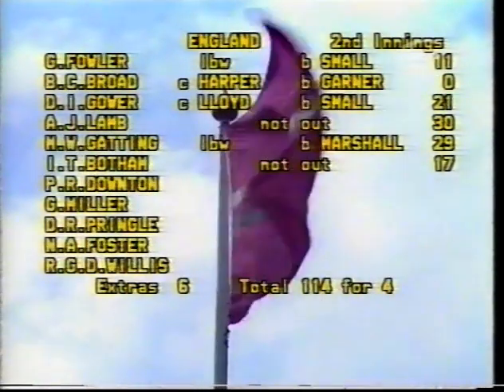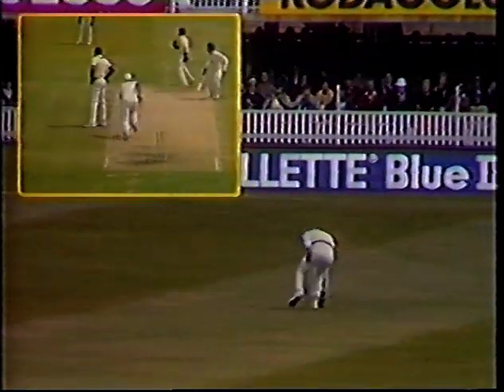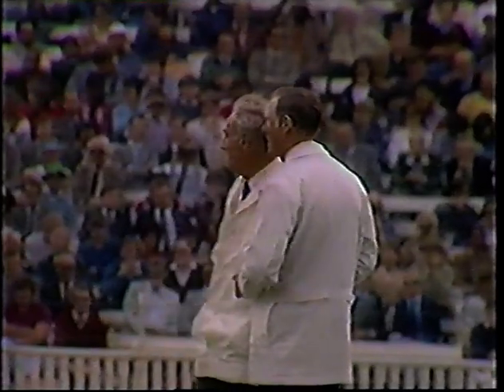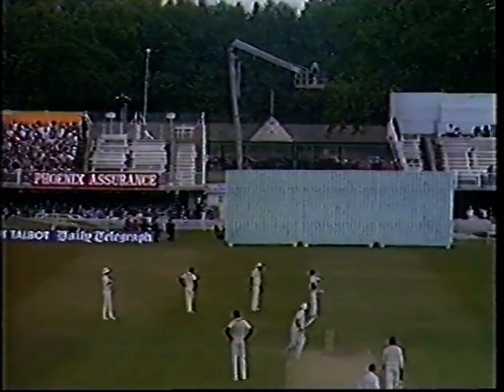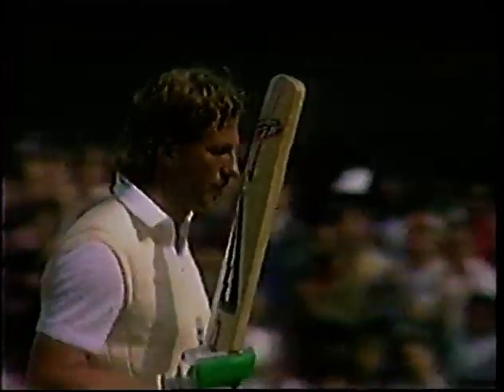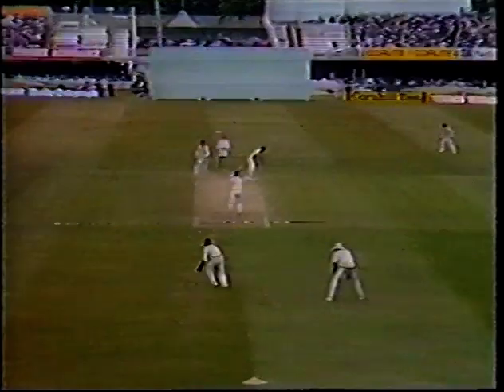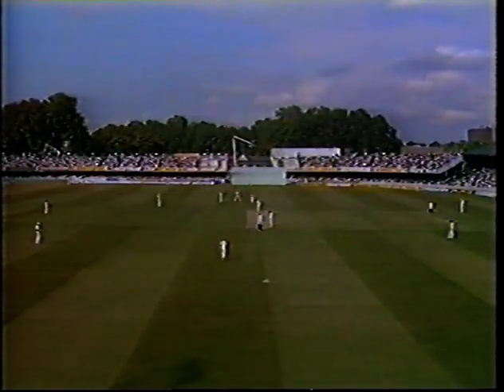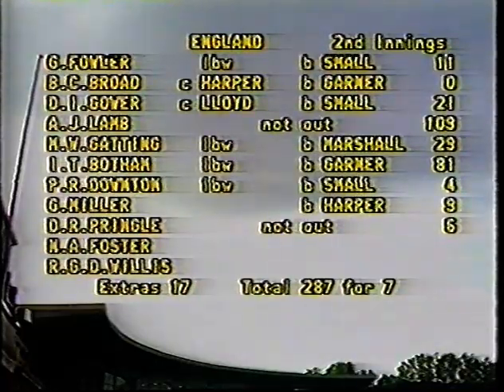ENGLAND v WEST INDIES 2nd TEST MATCH DAY 4 LORD'S JULY 2 1984 ALLAN LAMB IAN BOTHAM